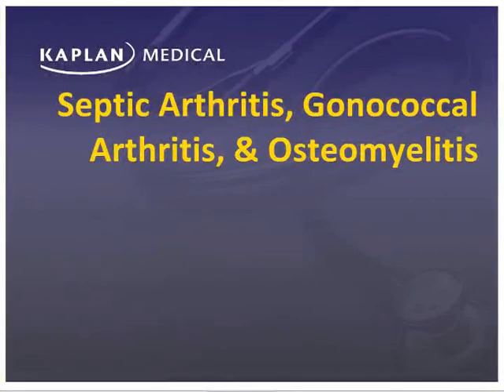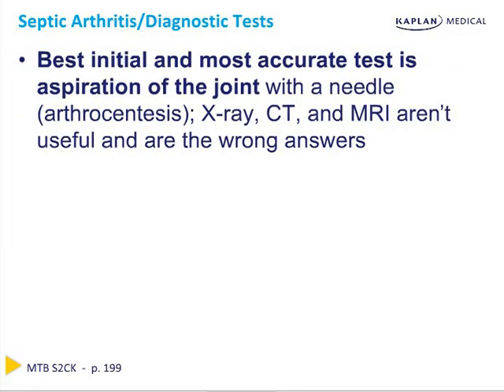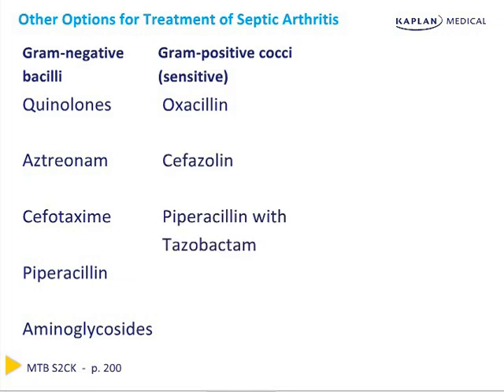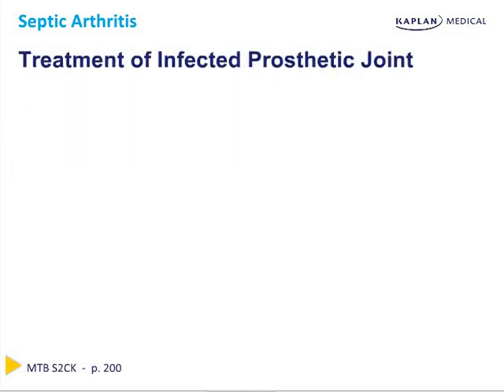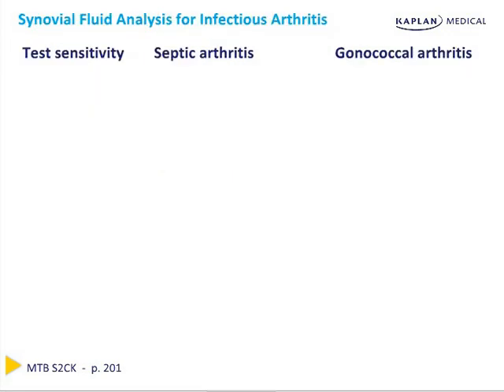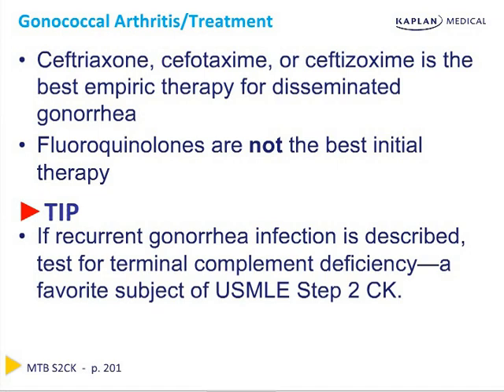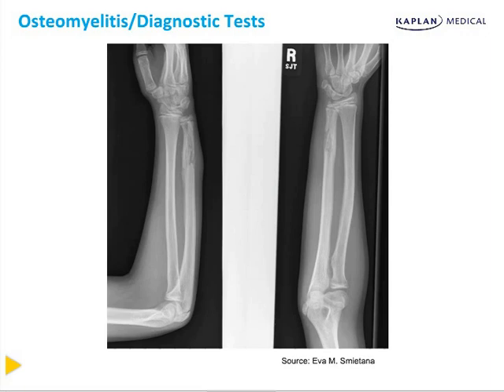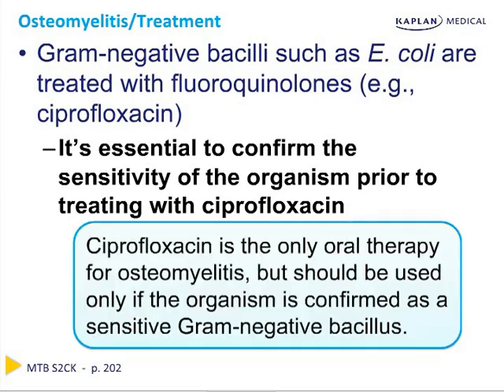Septic arthritis, gonococcal arthritis & osteoarthritis